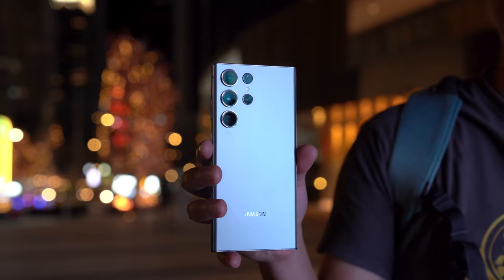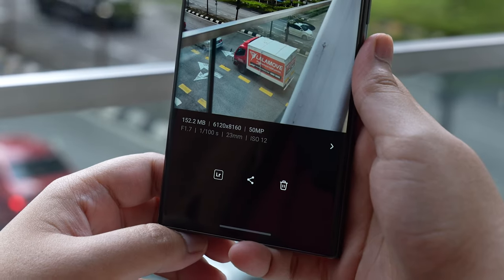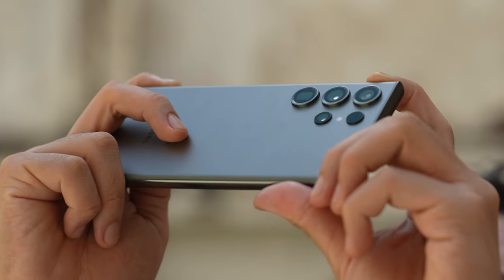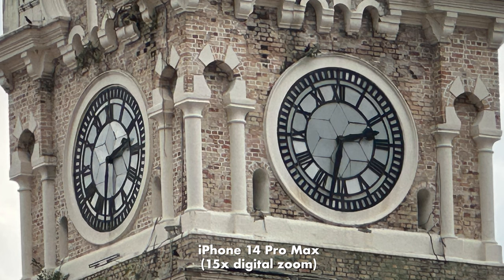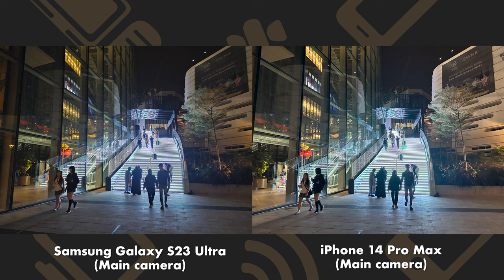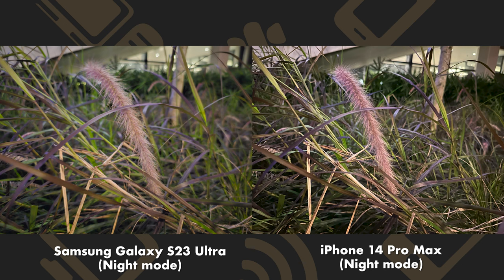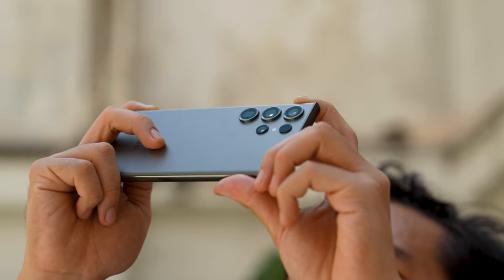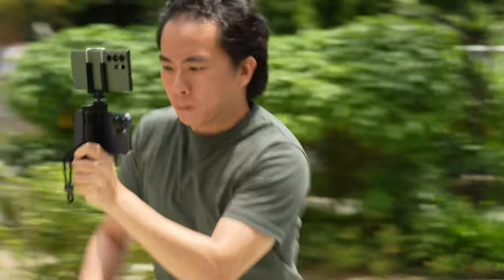Samsung Galaxy S23 Ultra vs iPhone 14 Pro Max camera comparison Malaysia: Battle of the megapixels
In our time with the Samsung Galaxy S23 Ultra, we found that its headlining 200MP camera shot some incredible photos and videos. But there's already already a smartphone camera benchmark, the iPhone 14 Pro, which now uses pixel binning for the first time to great effect. How do the images from these two titans compare? Jonathan finds out.